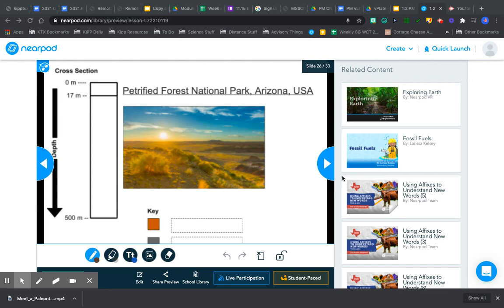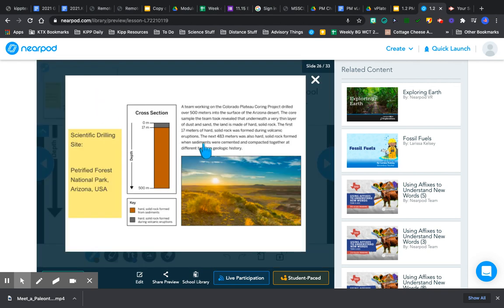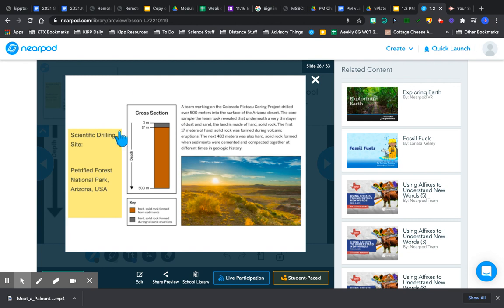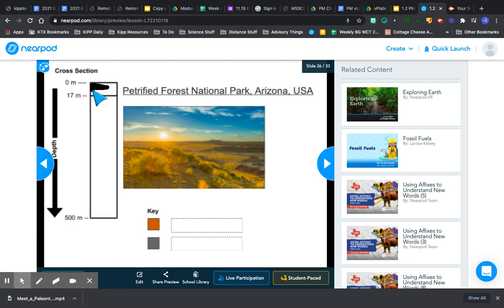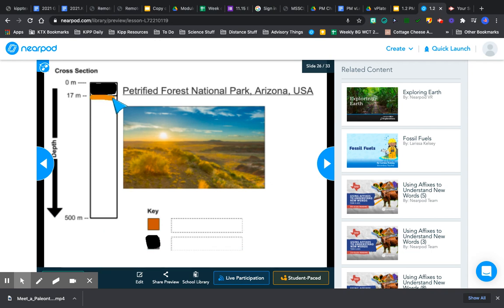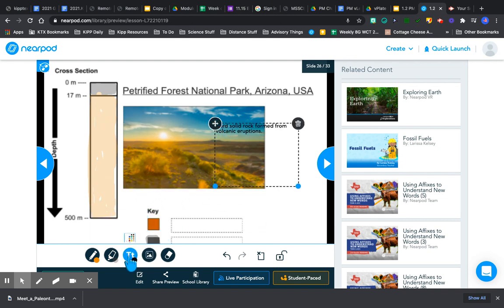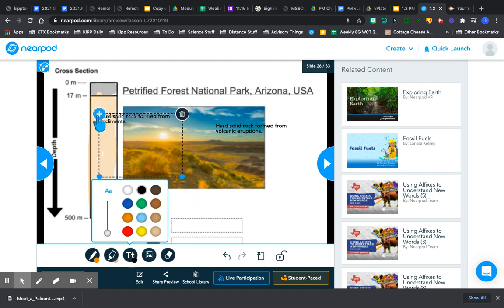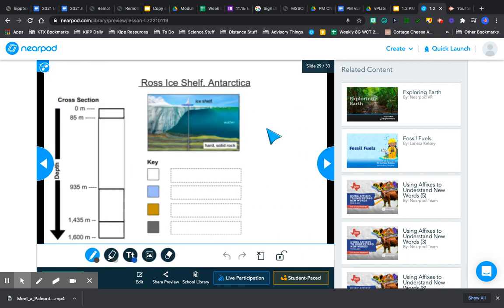1.2 PM_Preview of Cross Section Exploring